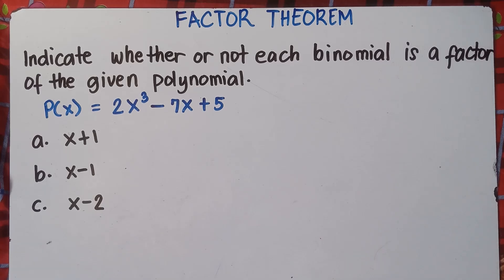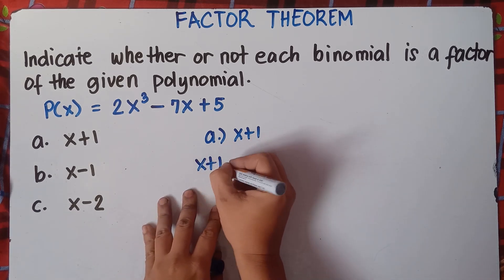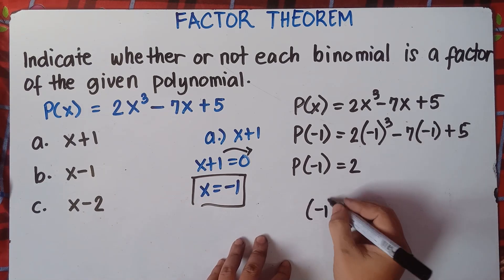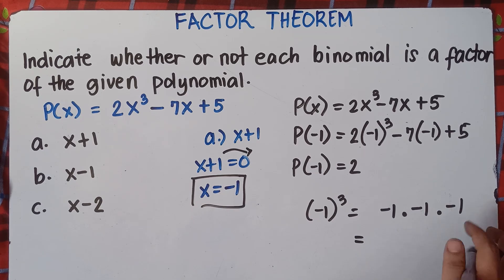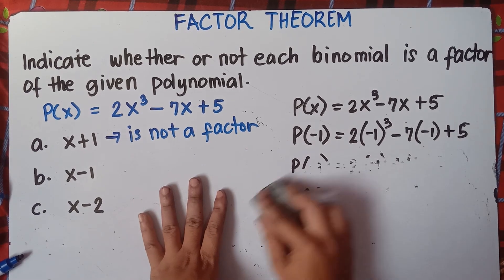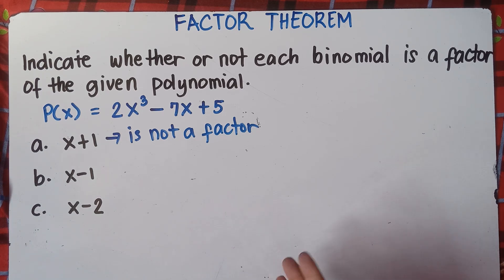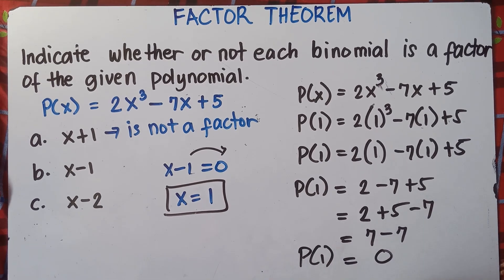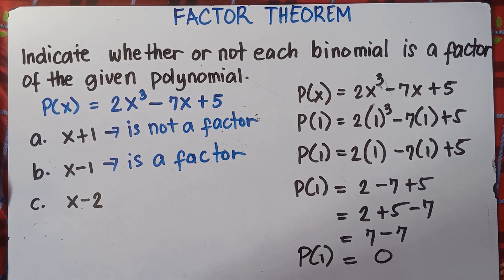Factor Theorem Part 1 | Explain in Detailed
The Remainder Theorem | Explain in Detailed | Part 1
Dividing Polynomials by Synthetic Division | Explain in Detailed | Part 1
In this Video you will be able to Identify if the Given Binomial/ Divisor is a factor or not of the Given Polynomial. This video also helps you to understand more on Simplifying expression and also recalling PEMDAS. This video contains plenty of examples. Hope this video helps!
KEEP FIGHTING!